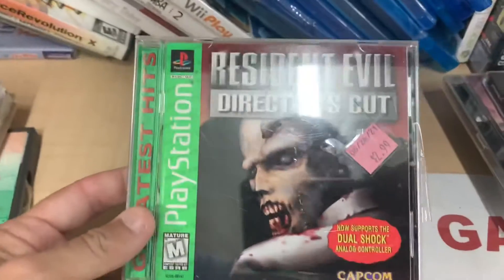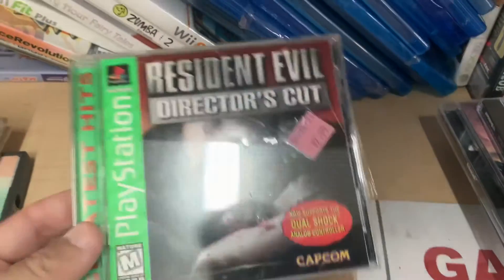What a score at the Waterfront.